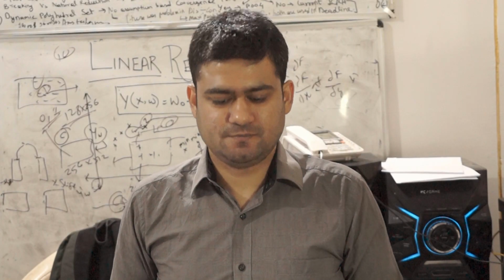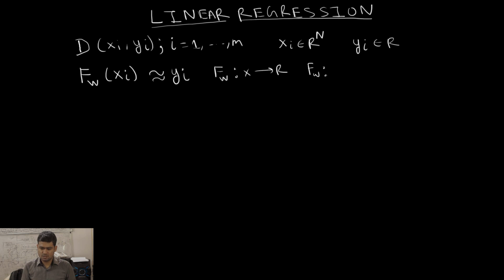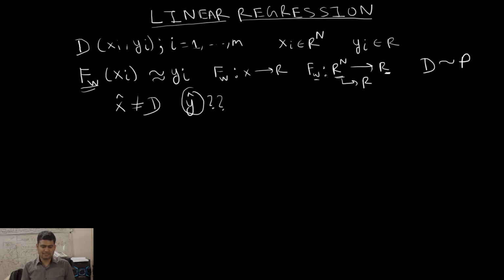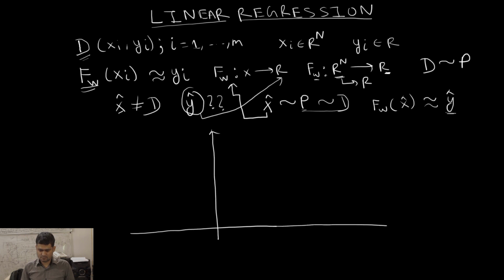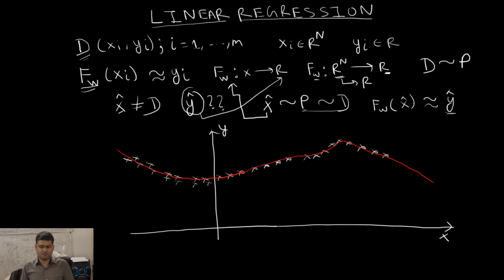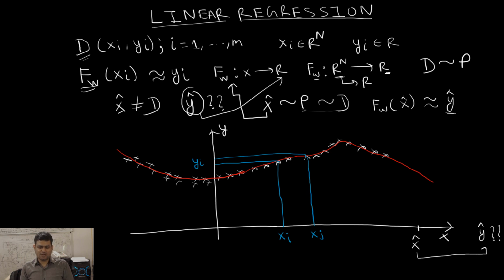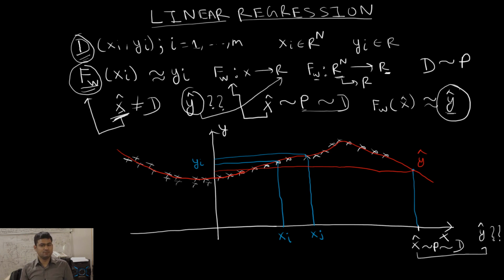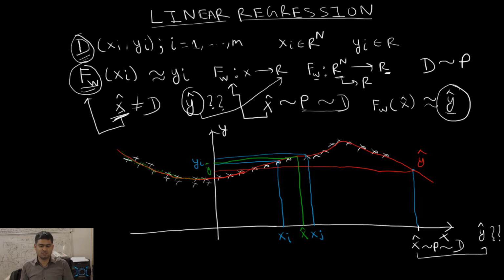AI-1.0X: Machine Learning: Linear Regression Part 2